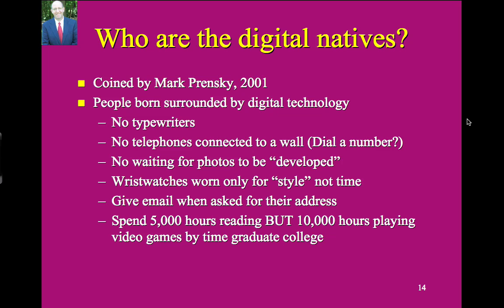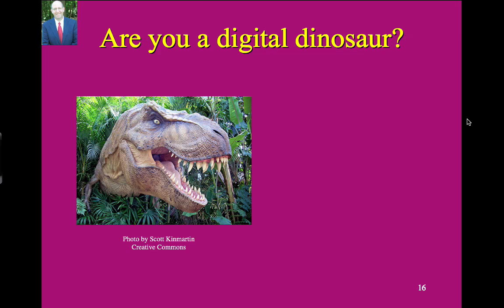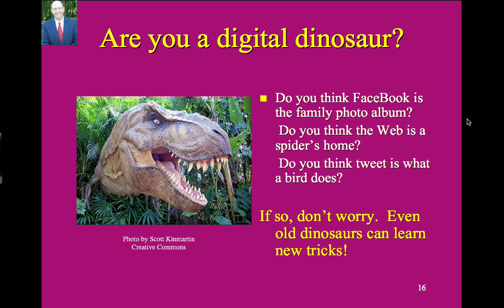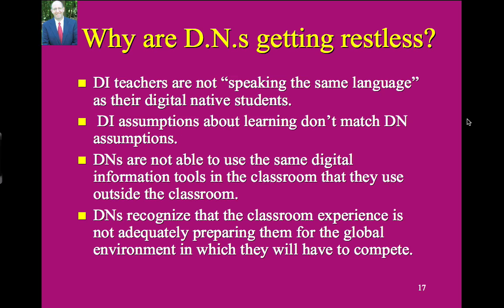teach eng digital 3.mov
Plenary describing the basics of CALL and how CALL contributes to digital literacy in the 21st century